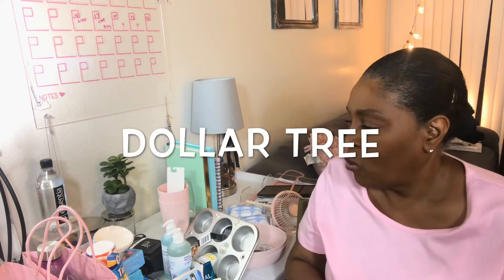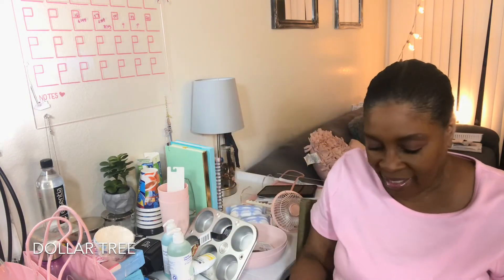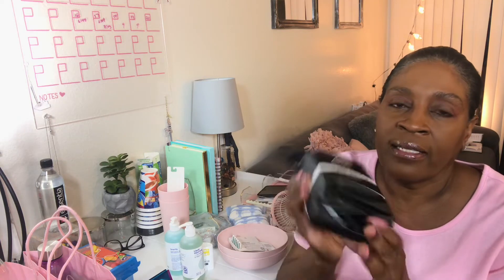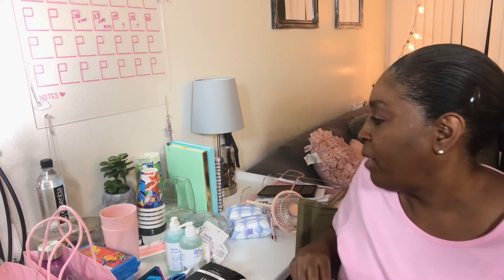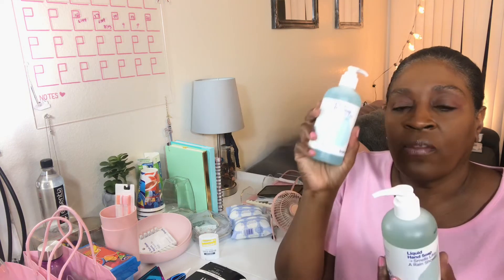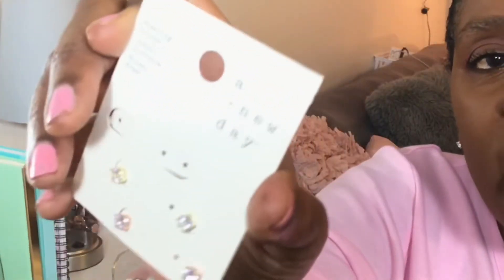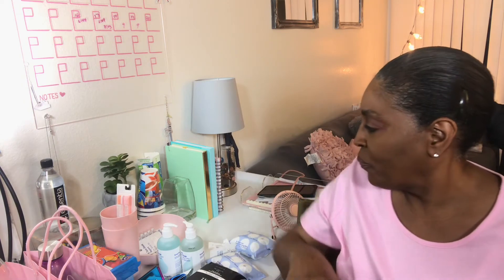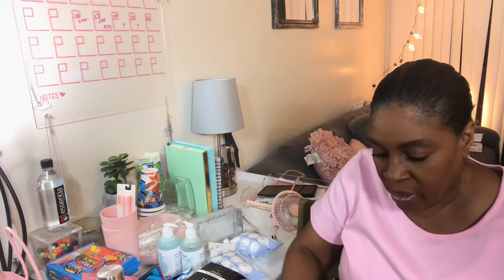Spring Time Haul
Walmart 👍🏽 Target 👍 and Dollar Tree 👍🏿  fun but practical items have been bought but let’s not forget about beauty treatments. Happy Resurrection Sunday 2019   PLEASE WATCH THE VIDEO IN   1080P